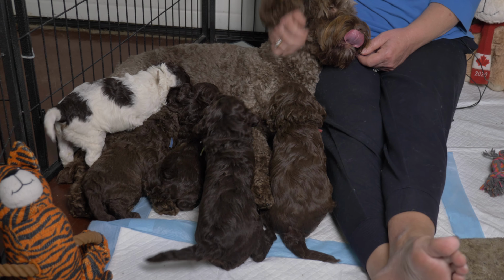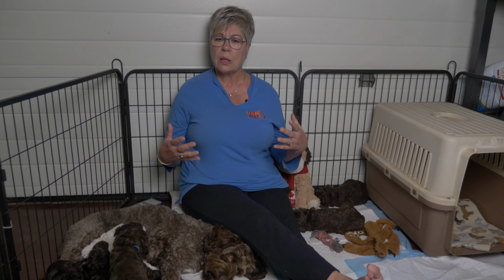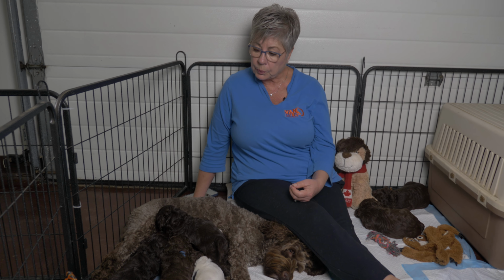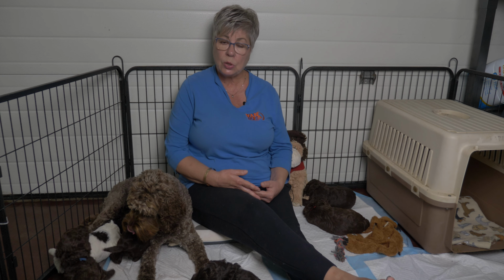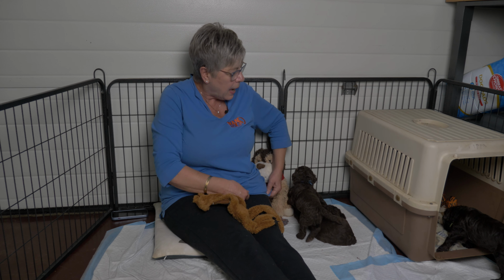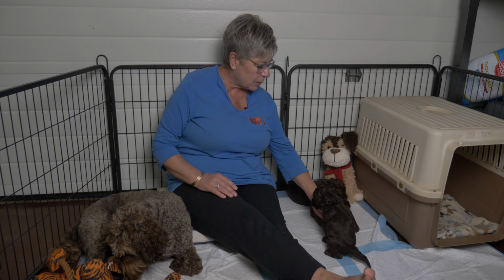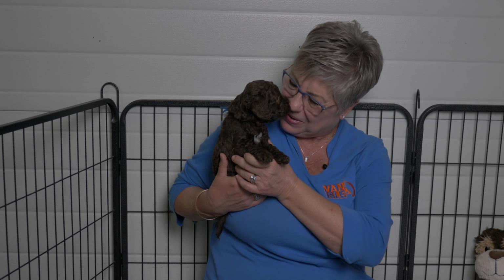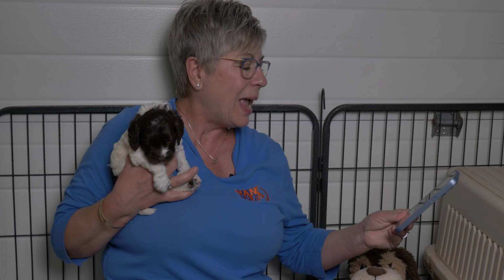Labradoodle Puppy Toys & Teeth | Tiramisu Ep 05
Tiny piranha teeth are here! These Labradoodle puppies are able to eat on their own now! It's a major development for these puppies and their Mama, Joya.
Toys play a crucial role for the puppies now. Appropriate toys are part of what's needed to raise a puppy who knows how to solve problems, be the best they can be intellectually and so these Labradoodles get some relief from the pain of teething.
Building on natural tendencies also helps with crate training the puppies. This helps them sleep better. Learning confidence to be independent from their littermates will come through our Head Start program. When the puppies go home, having the items in the Puppy Starter Kit further provides support to make the transition from their home at Van Isle Doodles to yours successful and easy. A quick, smooth process is key for everyone to be happy, relaxed and develop that all important bond with one another.
Learn more about our multigen Australian Labradoodle puppies!